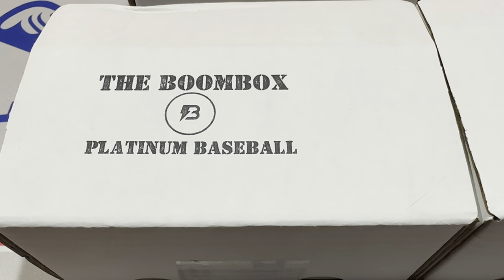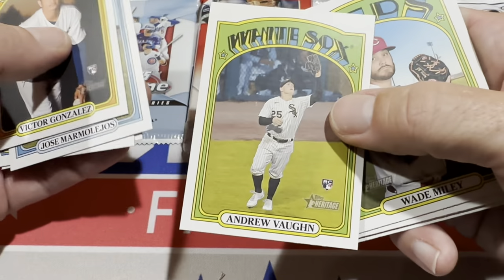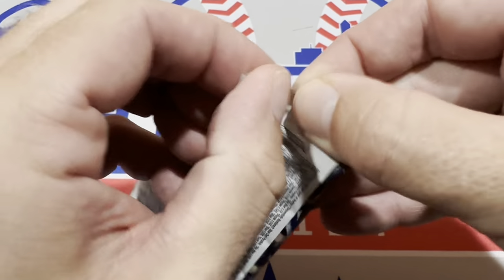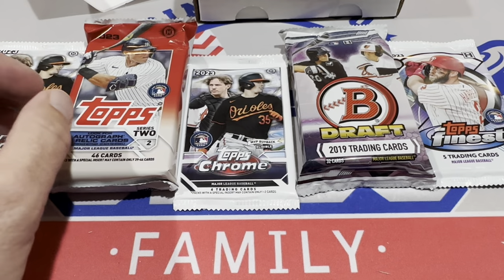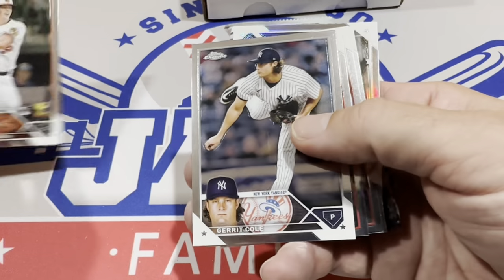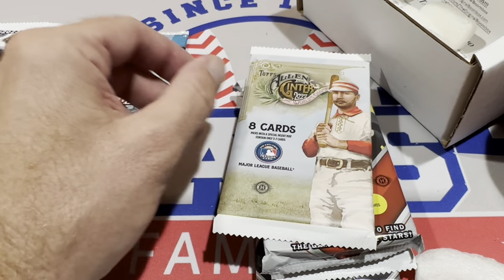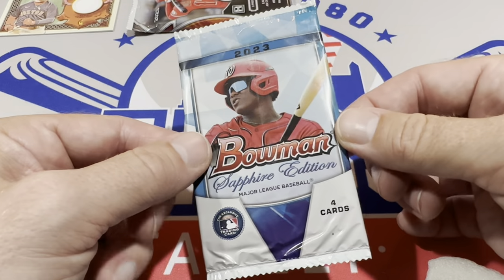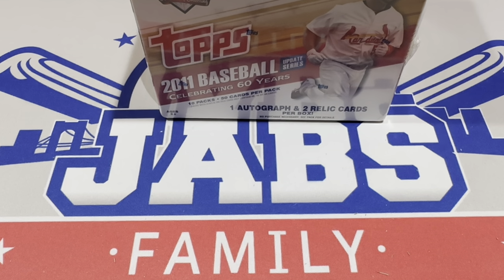$500 BOOMBOXES FOR AUGUST 2023! LOTS OF TOPPS CHROME!